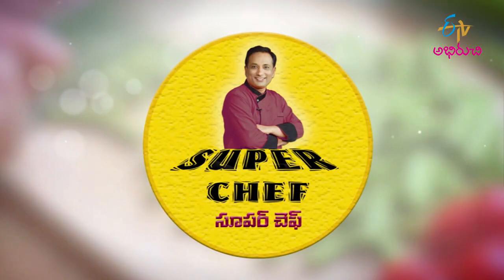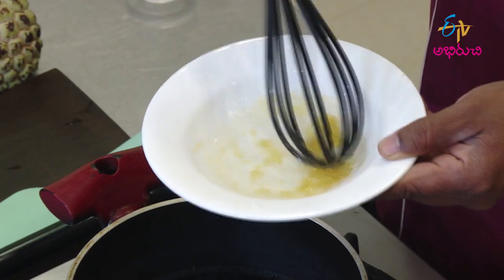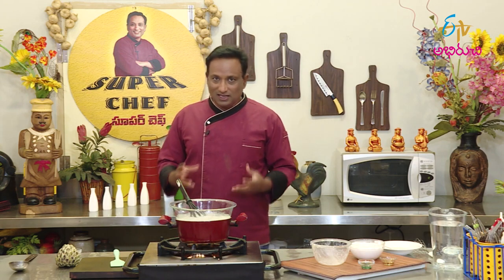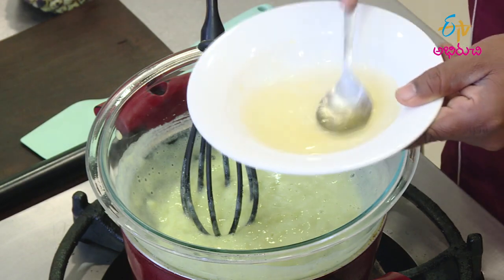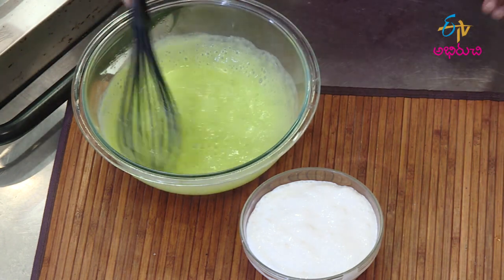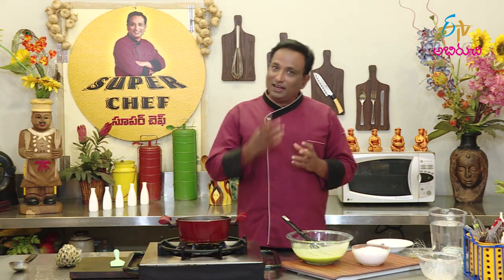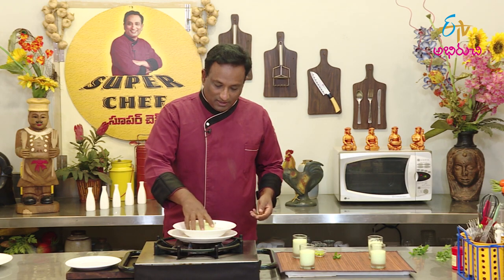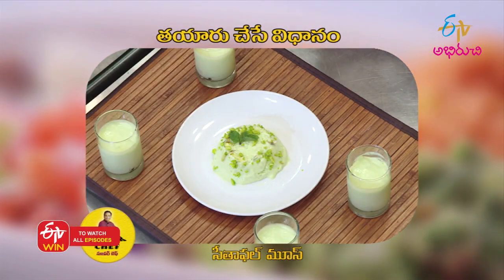Seethaphal Moose | Super Chef | 9th Nov 2022 | Full Episode | ETV Abhiruchi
సీతాఫల్ మూస్ - ఇలాంటి ఒక అరుదైన రుచి మీకోసం

Savour the tasty dish Sitaphal Mousse made with eggs, custard apple pulp, whipping cream and other yummy ingredients.